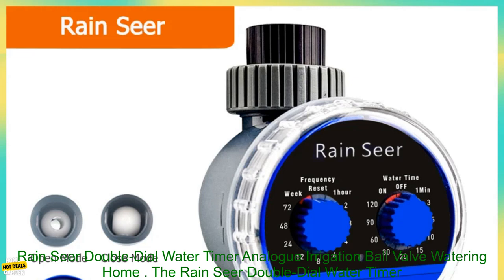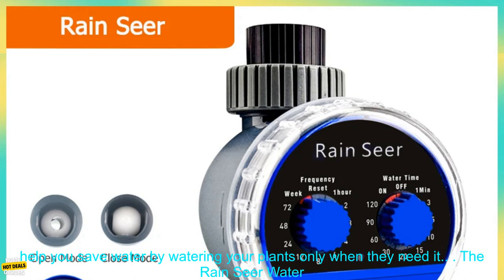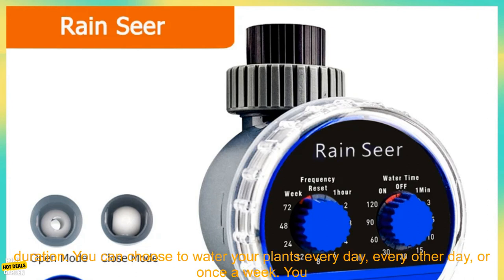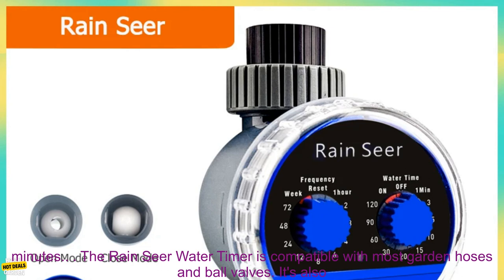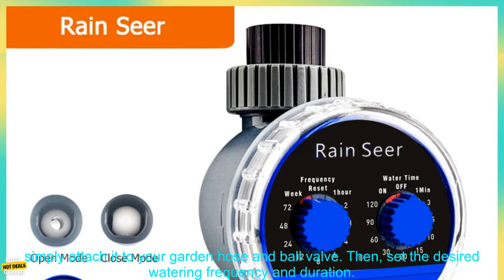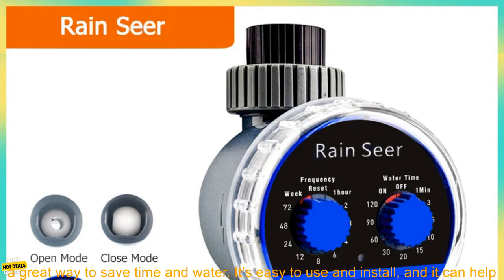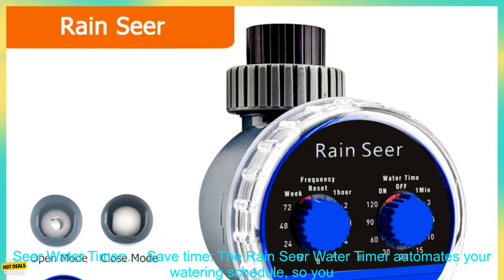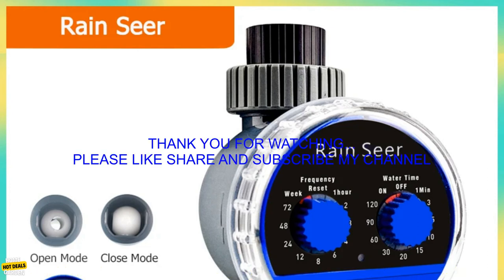1005005770174894 Rain Seer Double Dial Water Timer Analogue Irrigation Ball Valve Water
The product brings a great experience, you should not miss it
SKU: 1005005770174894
Rain Seer Double-Dial Water Timer Analogue Irrigation Ball Valve Watering Home Garden Controller
The Rain Seer Double-Dial Water Timer is a great way to automate your watering schedule. It's easy to use and install, and it can help you save water by watering your plants only when they need it.

The Rain Seer Water Timer has two dials. The first dial sets the watering frequency, and the second dial sets the watering duration. You can choose to water your plants every day, every other day, or once a week. You can also choose to water them for a specific amount of time, such as 15 minutes or 30 minutes.

The Rain Seer Water Timer is compatible with most garden hoses and ball valves. It's also weatherproof, so you can leave it outside all year long.

To use the Rain Seer Water Timer, simply attach it to your garden hose and ball valve. Then, set the desired watering frequency and duration. The Rain Seer Water Timer will take care of the rest.

The Rain Seer Water Timer is a great way to save time and water. It's easy to use and install, and it can help you keep your plants healthy and happy.

Here are some of the benefits of using the Rain Seer Water Timer:

* **Save time:** The Rain Seer Water Timer automates your watering schedule, so you don't have to worry about watering your plants every day.
* **Save water:** The Rain Seer Water Timer only waters your plants when they need it, so you can save water by avoiding overwatering.
* **Keep your plants healthy:** The Rain Seer Water Timer ensures that your plants get the water they need, so they can stay healthy and happy.

If you're looking for an easy way to automate your watering schedule and save time and water, the Rain Seer Double-Dial Water Timer is a great option. It's easy to use and install, and it can help you keep your plants healthy and happy.
, analog, ball valve, controller, garden, home, irrigation, rain, seeder, timer

1. rainseerdoubledialwatertimer 2. analogueirrigationballvalvewatering 3.